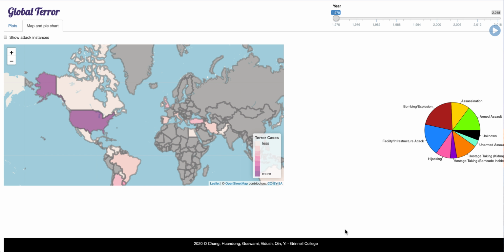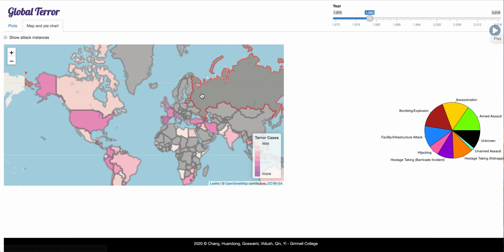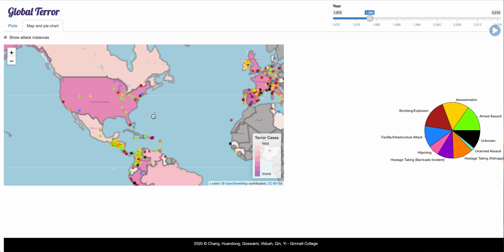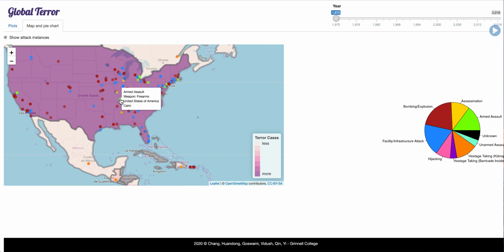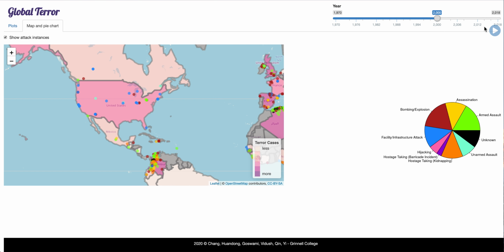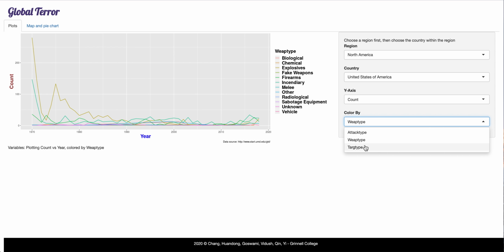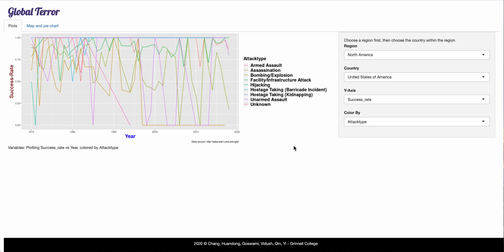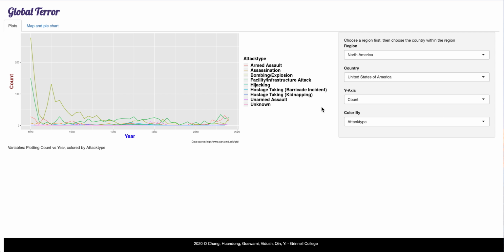Global Terrorism Presentation(Draft)